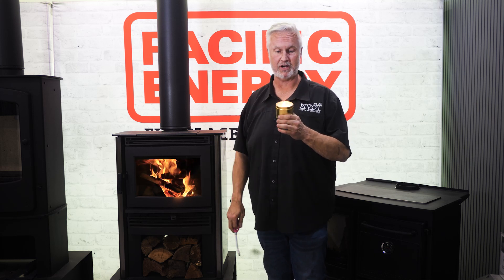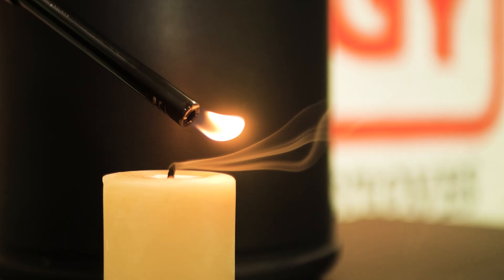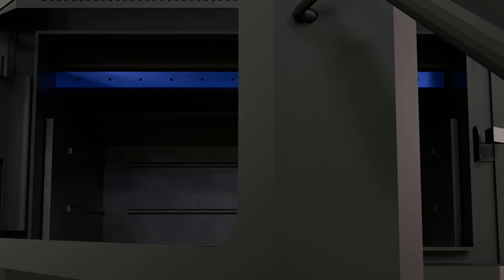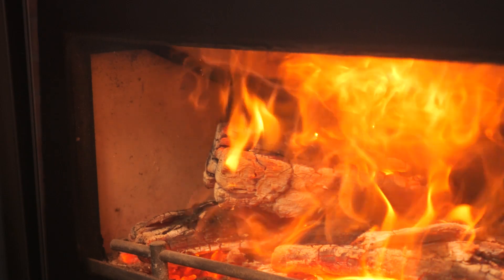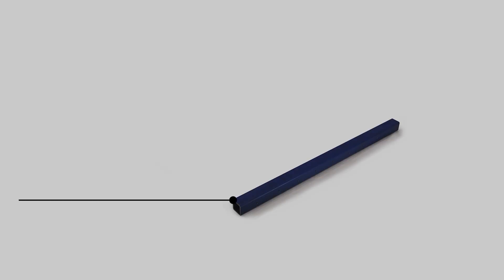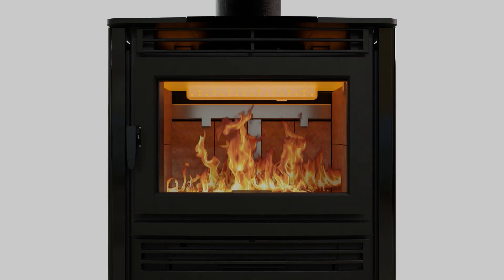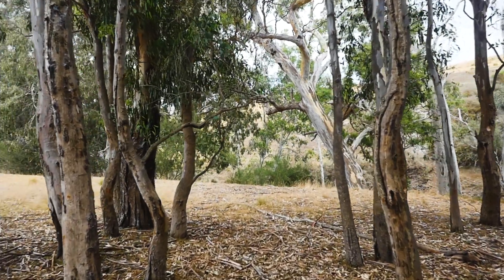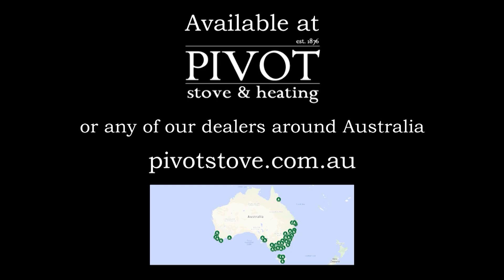The Clever Way Pacific Energy Wood Heaters Reburn Smoke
Ever seen the party trick where you relight a candle by putting a match to the smoke? That's how the afterburn of the Pacific Energy wood heaters work!